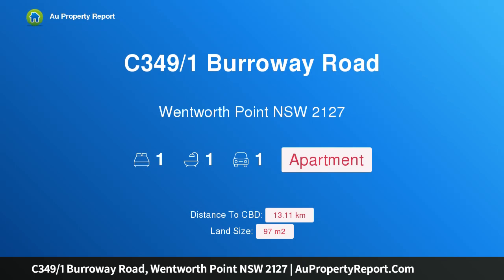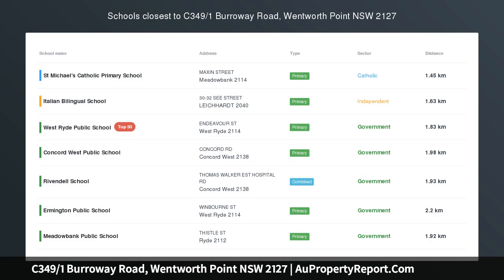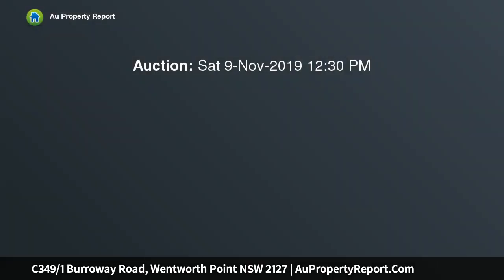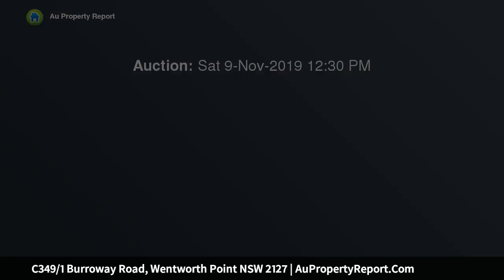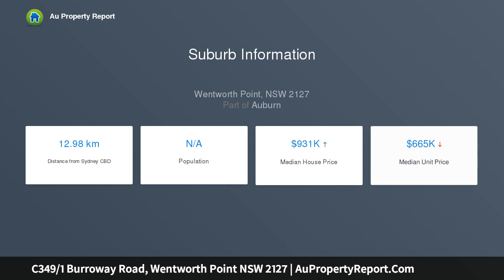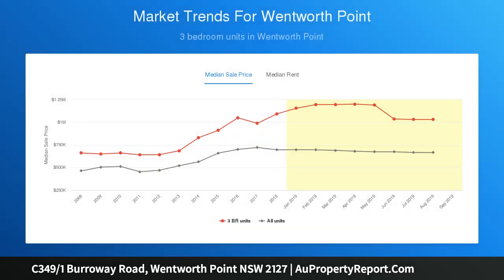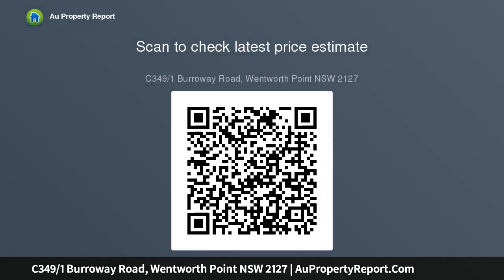C349/1 Burroway Road, Wentworth Point NSW 2127 | AuPropertyReport.Com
C349/1 Burroway Road, Wentworth Point NSW 2127
Property Type: apartment
Bedrooms: 1
Bathrooms: 1
Car Space: 1
A breathtaking harbourside opportunity